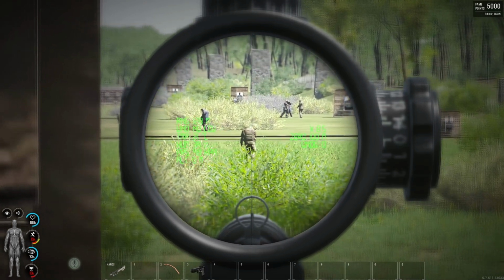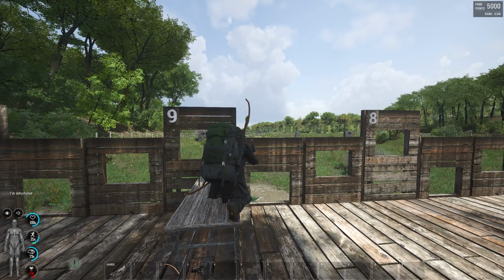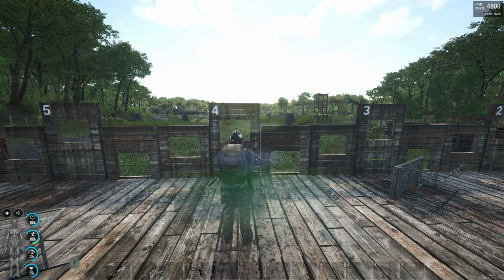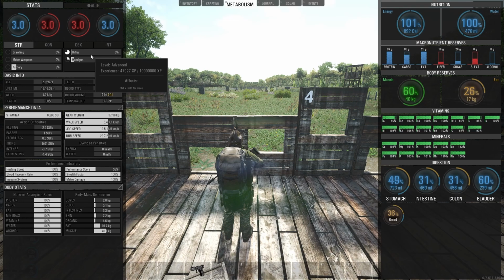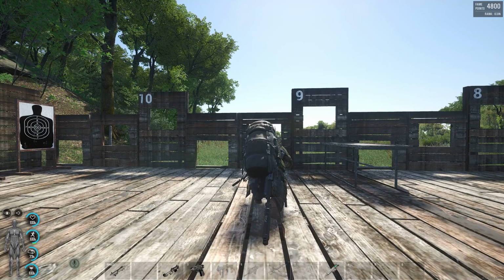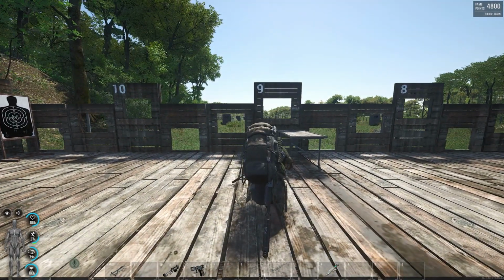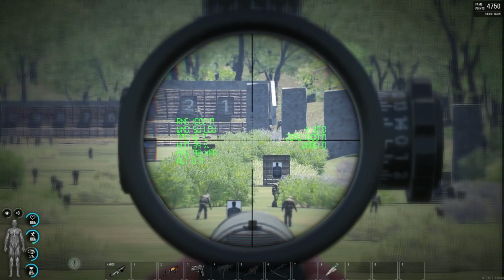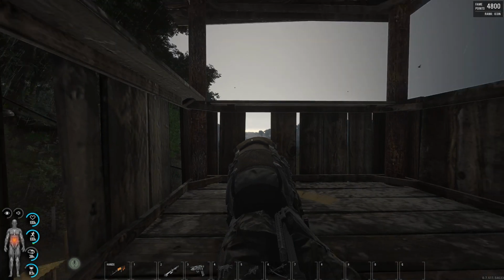SCUM Sniping Guide | SCUM Sniping Tutorial | SCUM How To Snipe | SCUM Sniper Build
★★★CREATE YOUR OWN GAME SERVER WITH GGHOST HERE!★★★